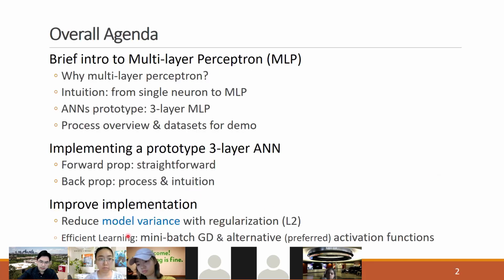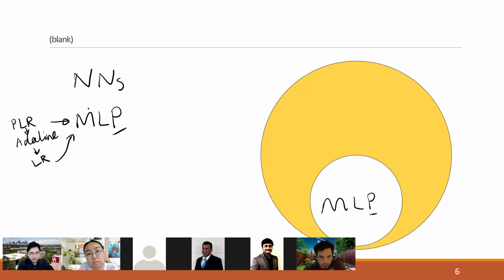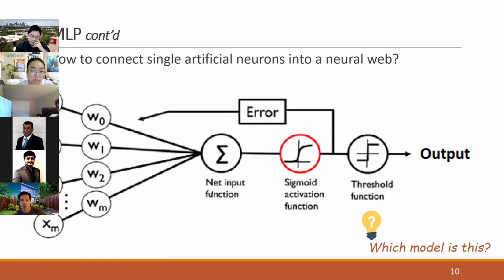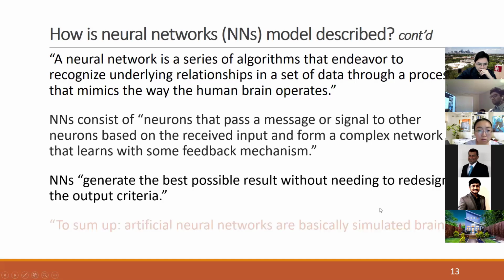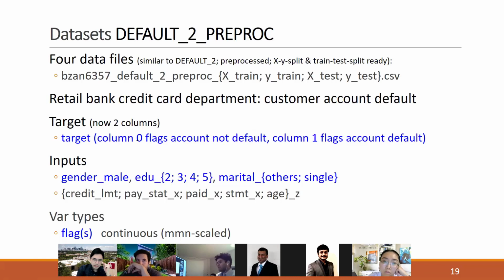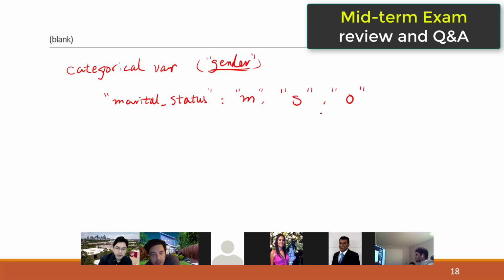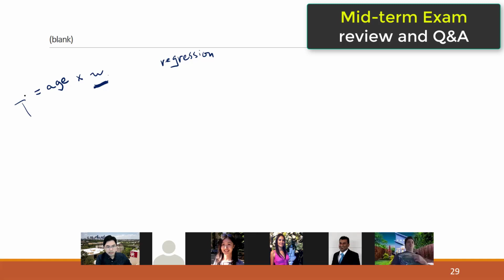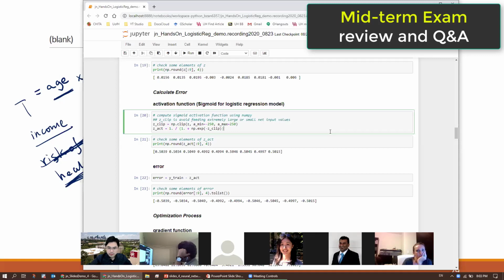[BZAN6357 2020 Fall] Lecture 6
[BZAN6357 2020 Fall] Lecture 6 - Neural Networks part-1: MLP & forward prop
Video includes intro and intuition of Artificial Neural Networks model, intro to Multi-layer Perceptron model, explains key differences and similarities as versus single neuron such as Adaline and Logistic Regression model.